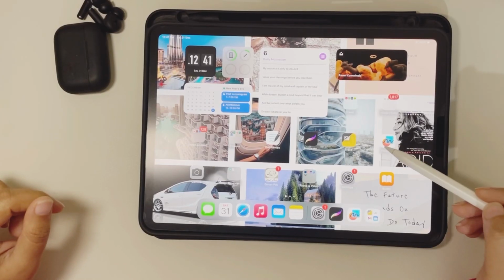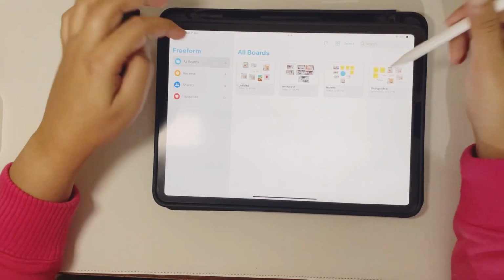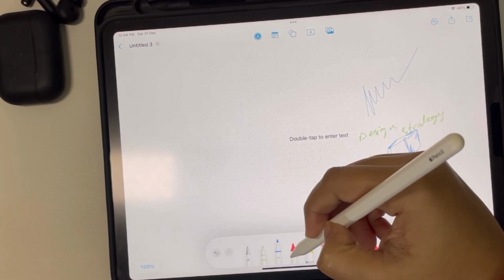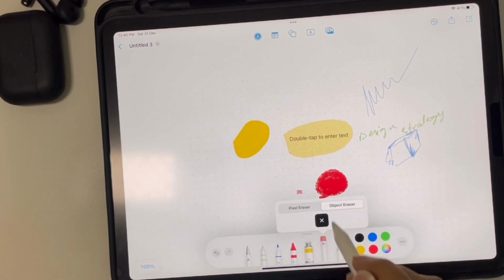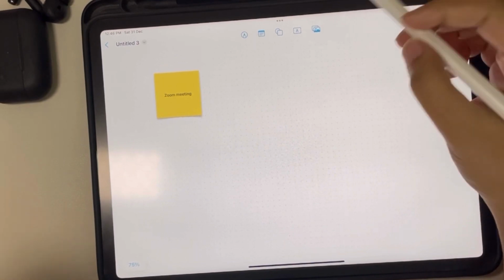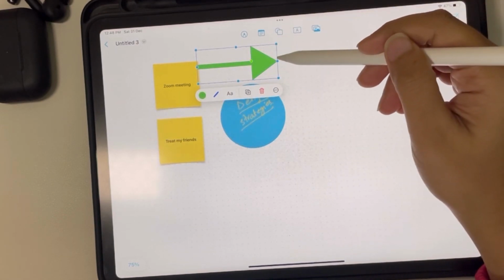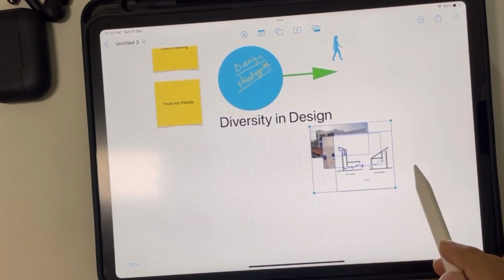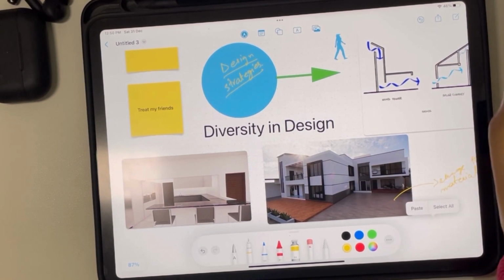How to use Freeform App |complete Guide| Tutorial 2023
Free form is apple’s app on which you can create amazing notes, mood boards and taking Designers notes. It is a great app for Architects, designers.